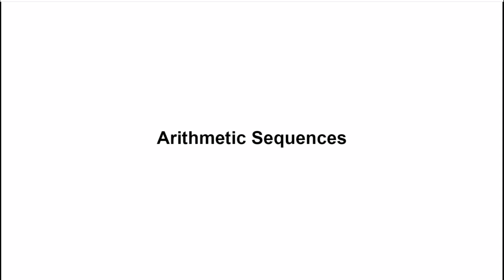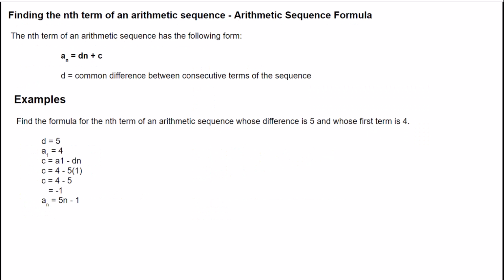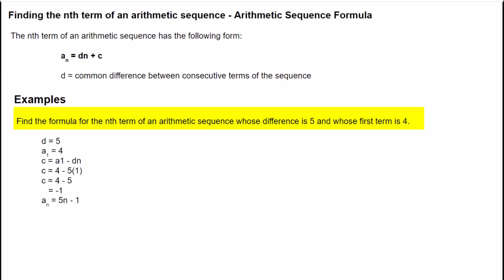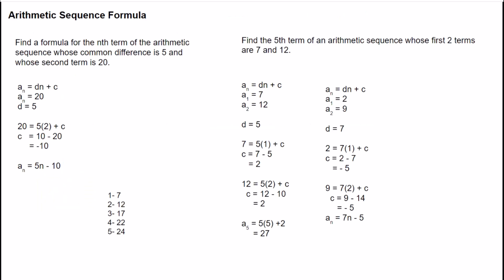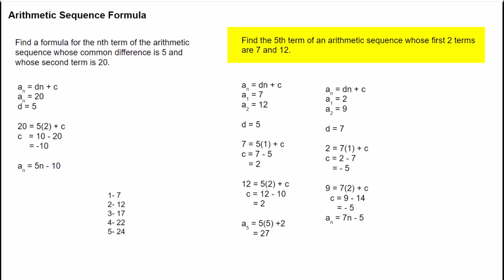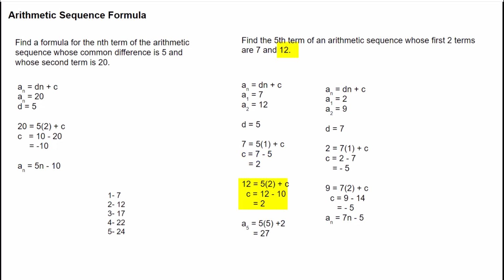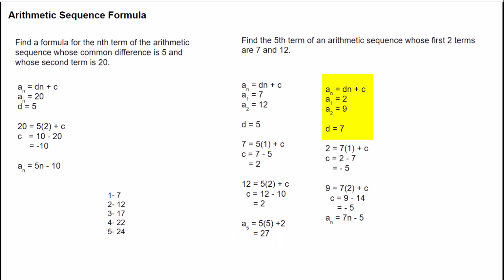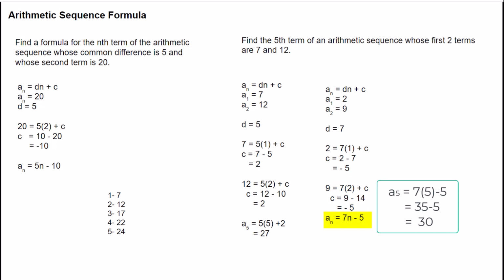Arithmetic Sequences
Learn what arithmetic sequences are. Also, learn how to calculate the terms and find the formula for a given arithmetic sequence.